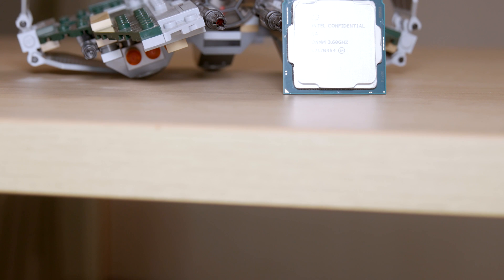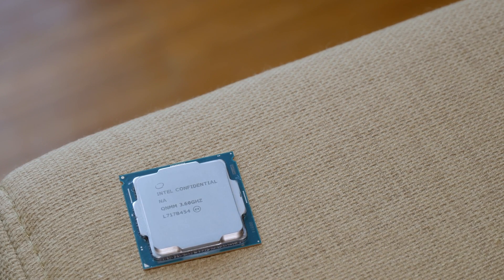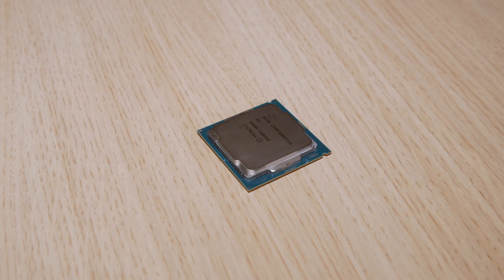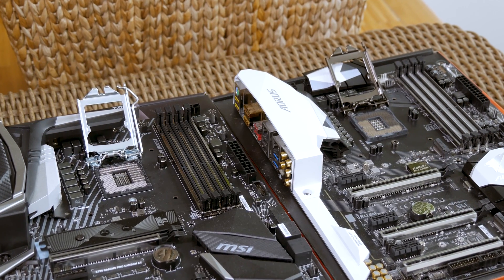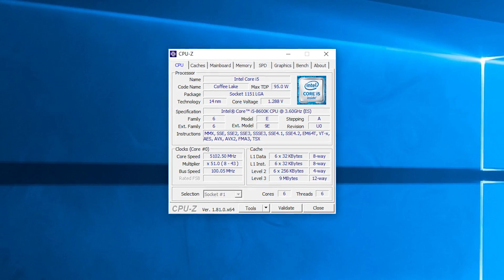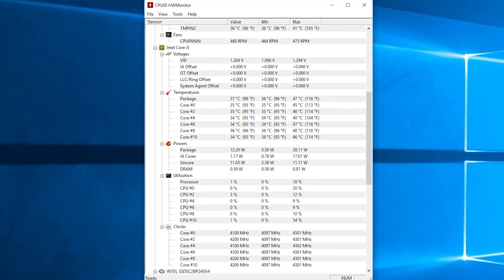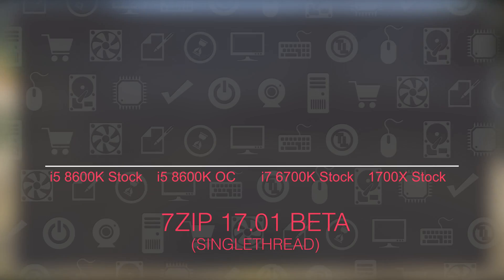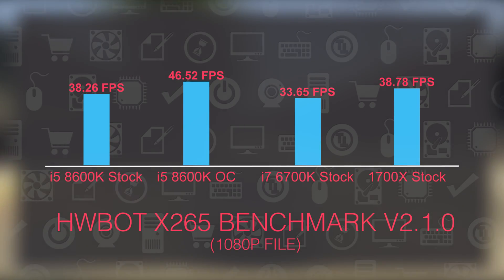Intel i5 8600K Review - MAD OVERCLOCKER & THREAT To Ryzen?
Coffee Lake is here!! Instead of checking out the high-end offer I went in to see what can you get from i5 8600K - turns out, a lot!
►Price US
►Price EU / DE
►Price UK
►Price CA

●Test system configuration:
CPU - AMD Ryzen 7 1700X
MBO - Gigabyte Z270X-Gaming 5
MBO - MSI B350 Gaming Pro Carbon
MBO - MSI Z370 Gaming Pro Carbon AC
RAM - Corsair LPX 2 x 8 GB DDR4 2666 @ 2800 MHz
MSI GTX 1080 Ti Lightning Z
Cooling - MSI Core Frozr L

CREDITS
• 26CARAT

CREDITS
• Soul Catalyst